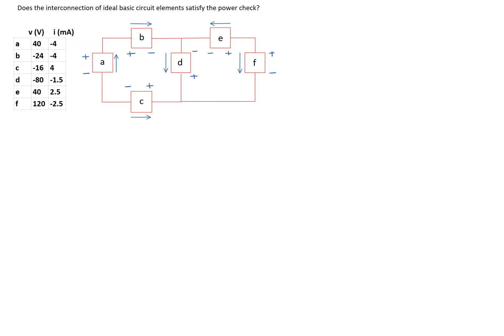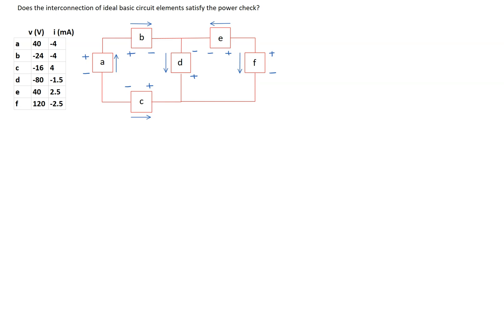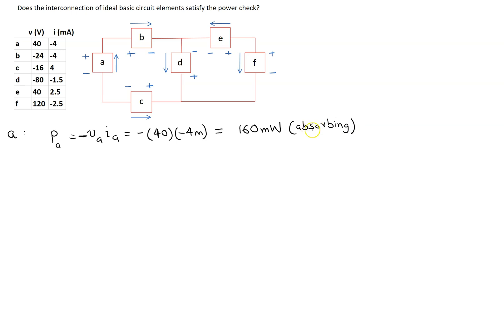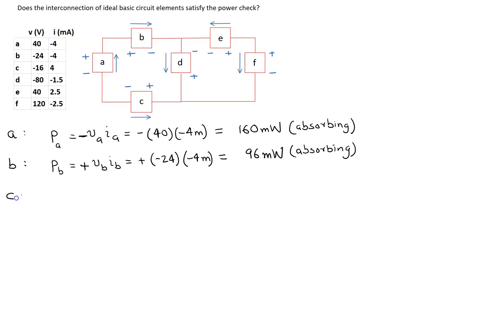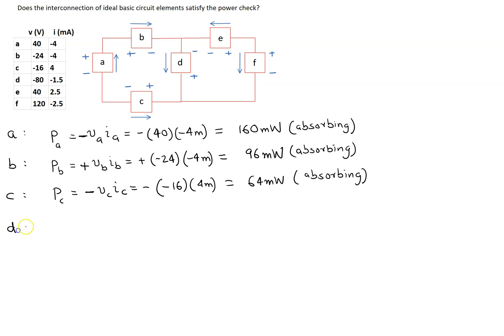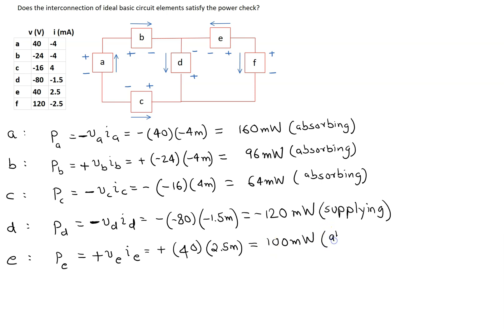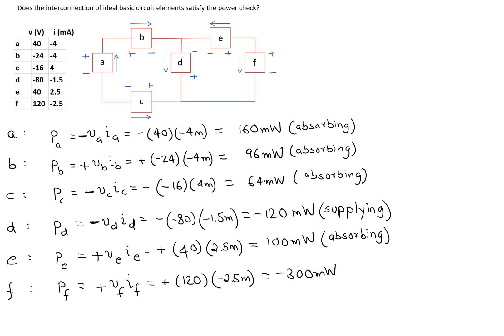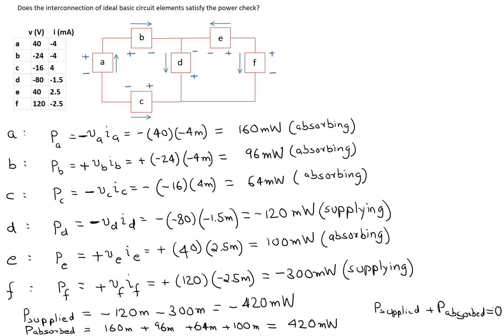Ideal basic circuit element - Example 1 Interconnection of Ideal Basic Circuit Elements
This video shows how to apply passive sign convention (0:35) in power calculations and check if the given interconnection of ideal basic circuit elements satisfies the power check. In this example, the power check is satisfied (6:42).